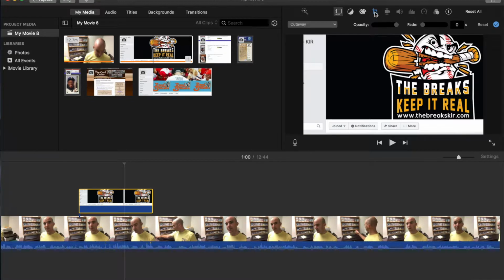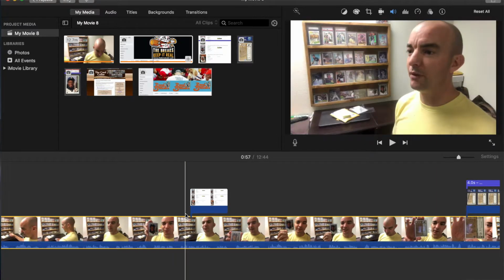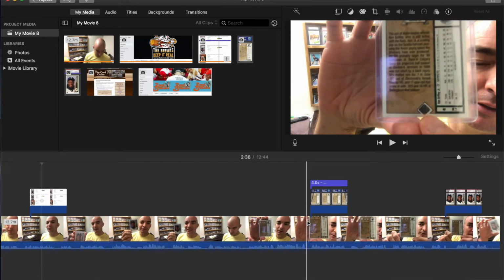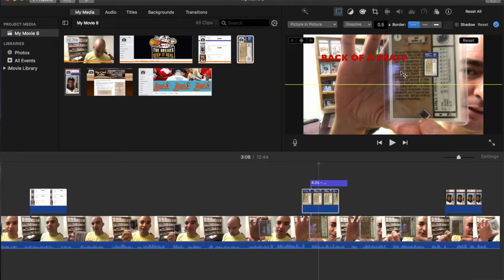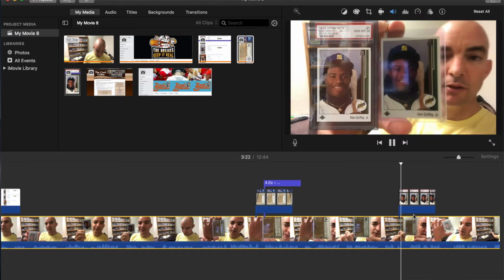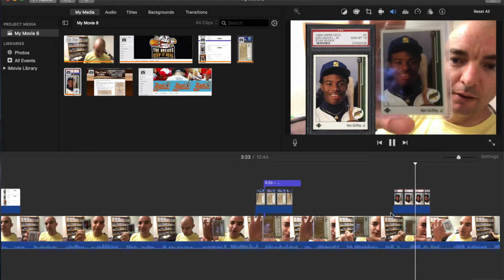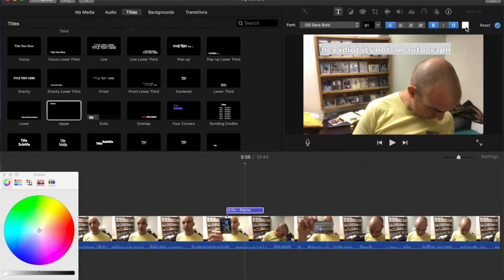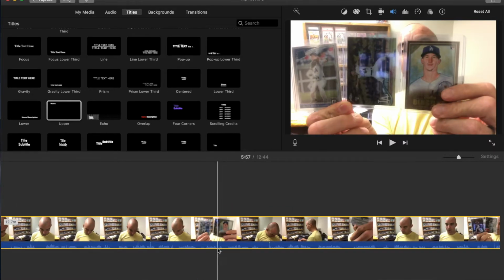Response to Purplegt22, Quick how to edit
Thanks Steve that was really cool what you did. Here is a video on how I edit my content with my Mac. If you have a windows PC I am sure you can find software that is just as easy. Hope this helps.